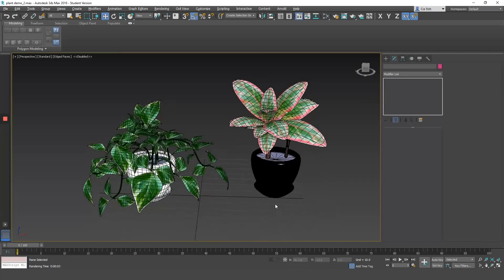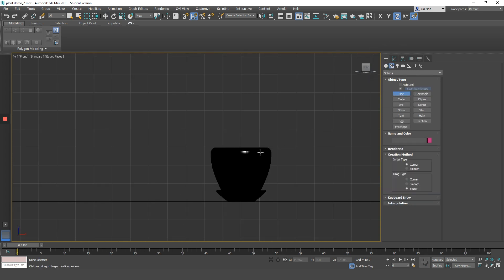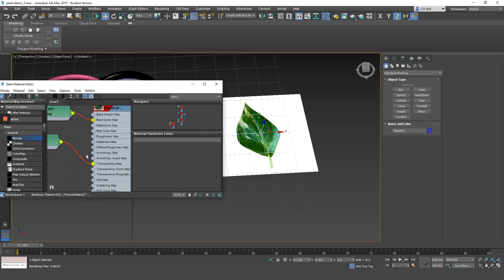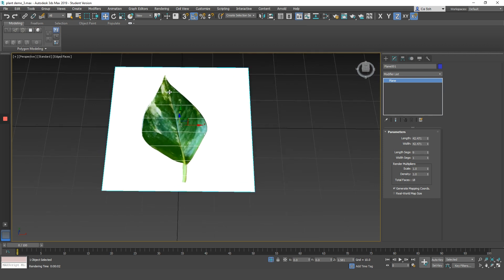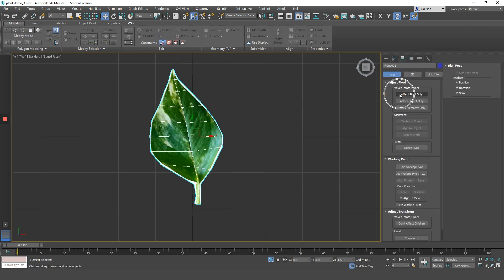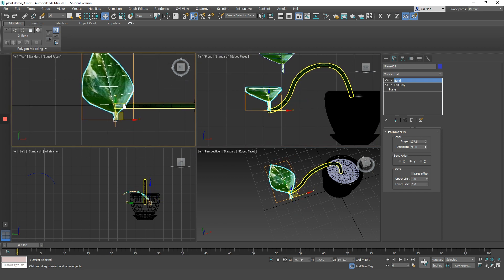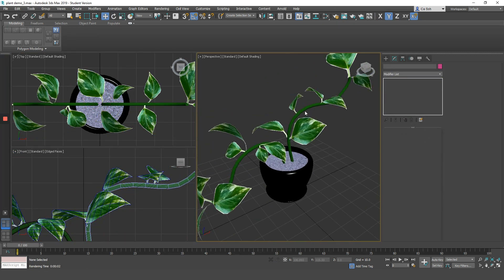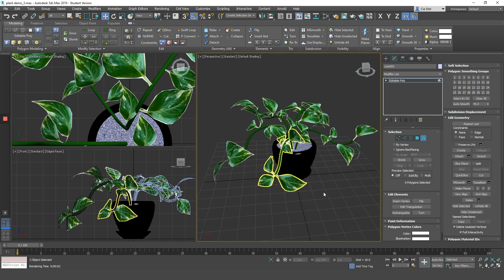Modeling Plants in 3Ds Max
Hi everyone, in this video, I will show you how to create plants in 3Ds Max.

Audio:
Camera Shutter, Fast, A.wav" by InspectorJ of Freesound.org